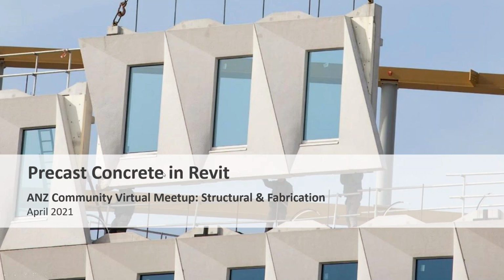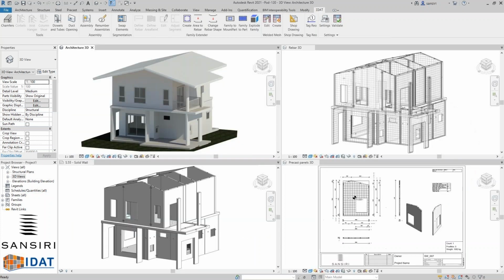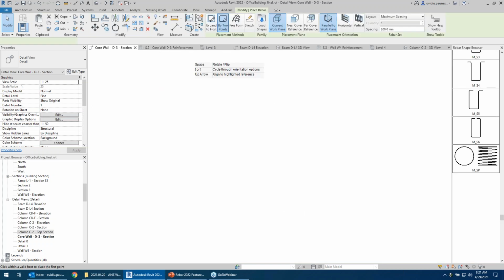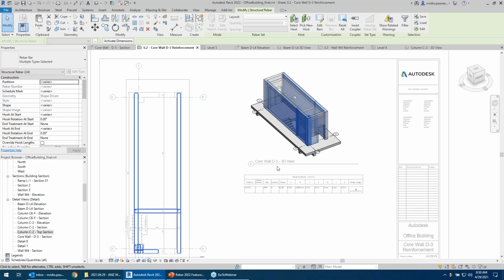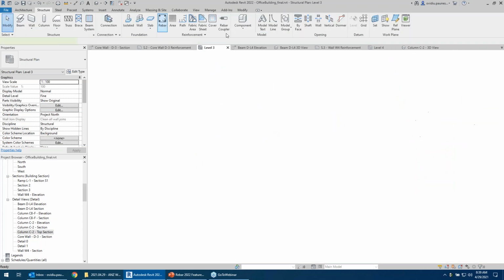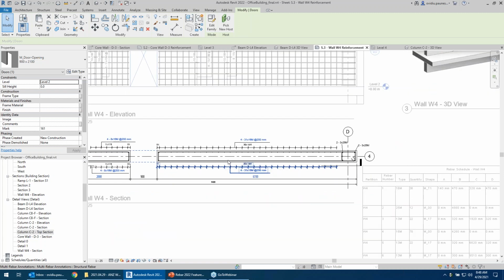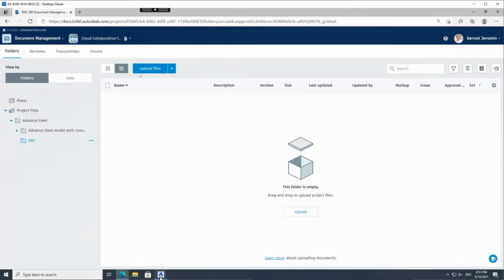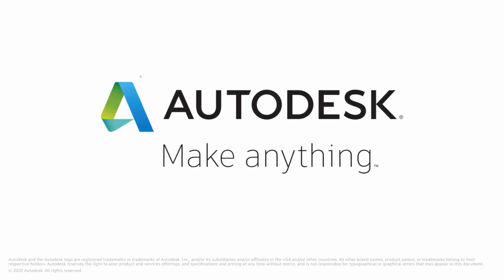ANZ Community Virtual Meetup - Structural / Fabrication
The first meetup of the ANZ structural community for both design & fabrication.  In this session we have 3 product managers from Autodesk, discussing and demonstrating product features.